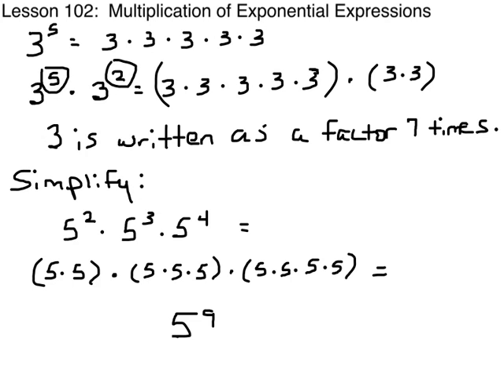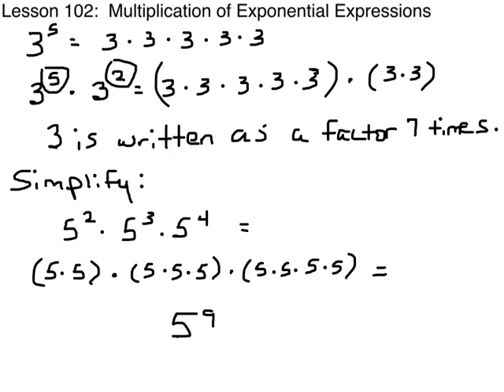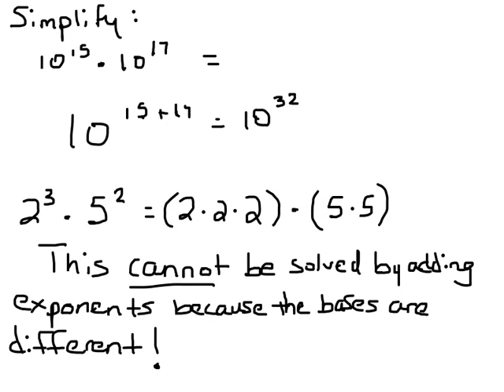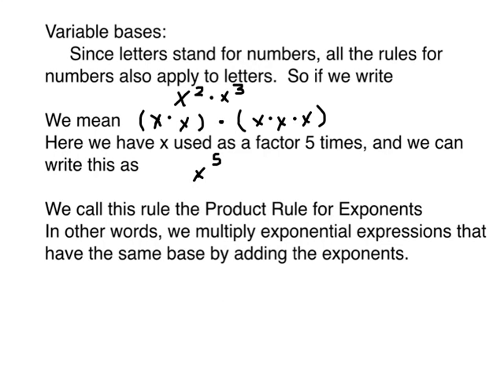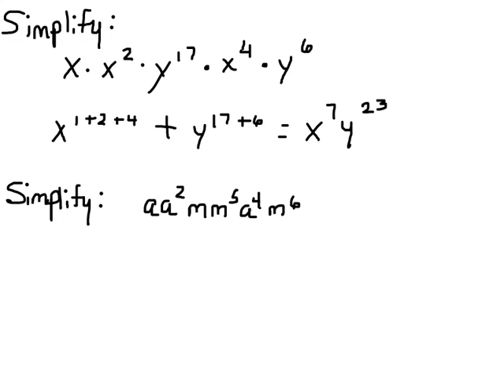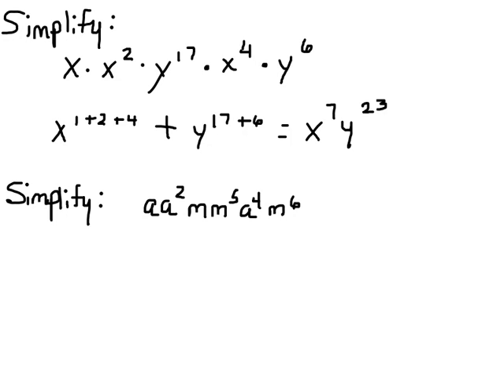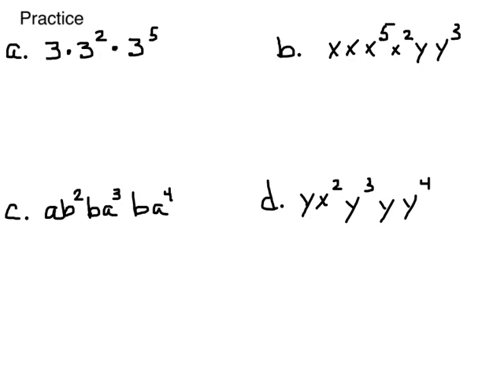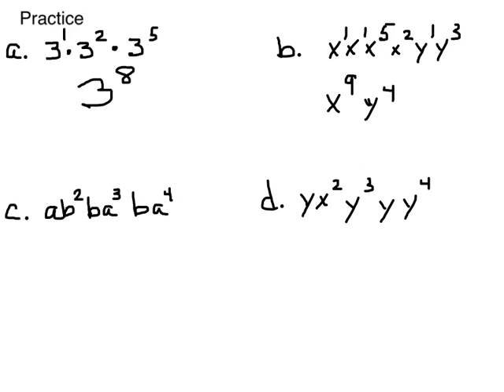Lesson 102 - Algebra 1/2